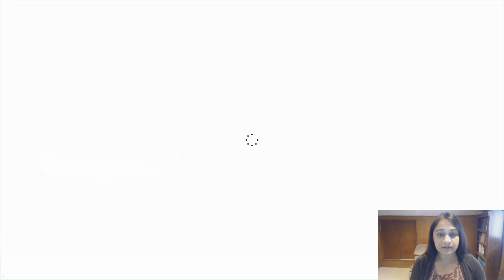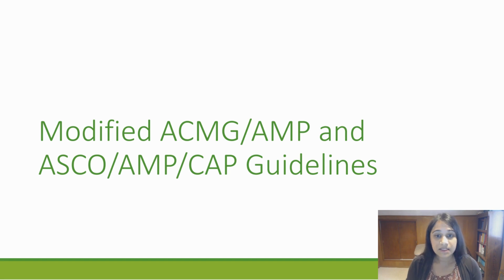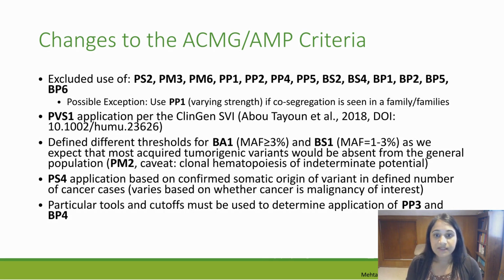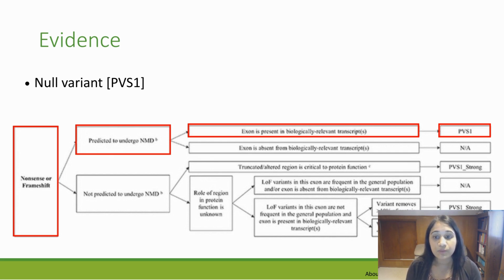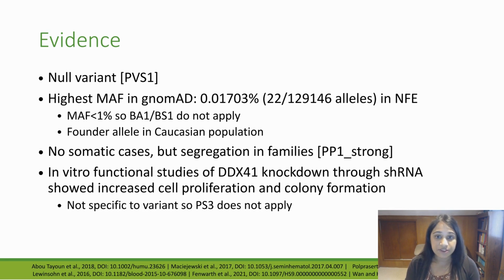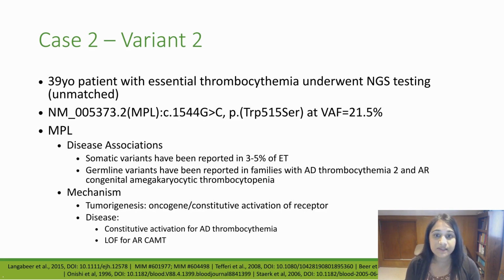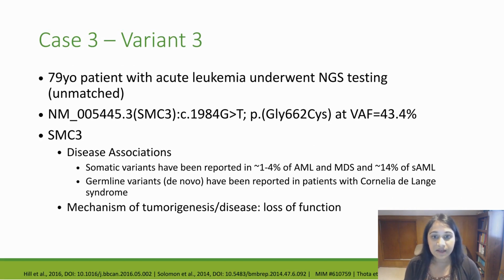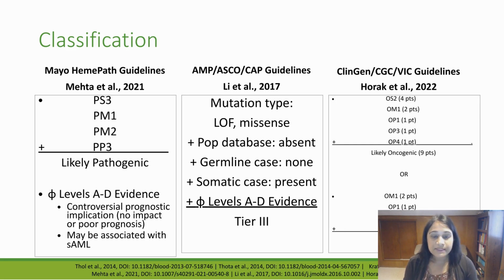Standardization of the Interpretation and Reporting of Sequence Variants Identified in Neoplasms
Presented By: Nikita Mehta, MS, CGC

Speaker Biography: Nikita earned a Master's degree in Genetic Counseling from Northwestern University. She began her career with a clinical focus in reproductive and adult genetics, and also has almost 10 years of experience in the laboratory setting. Her work in various laboratories has focused on test development, report writing/interpretation, and somatic and germline variant annotation in the reproductive, hematological, and oncologic fields. She has also been regularly involved in the education of fellows and genetic counseling students and research at several institutions.

Webinar: Standardization of the Interpretation and Reporting of Sequence Variants Identified in Neoplasms